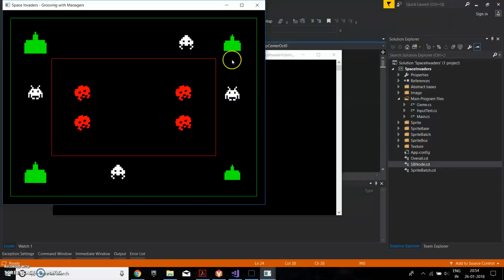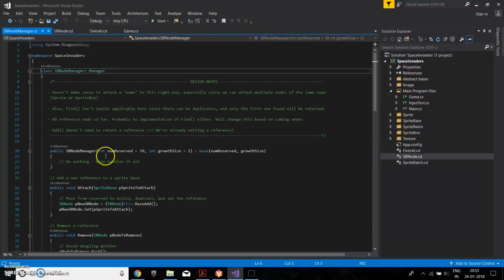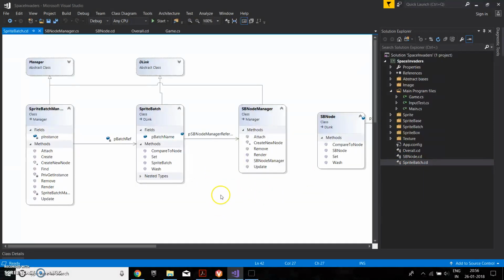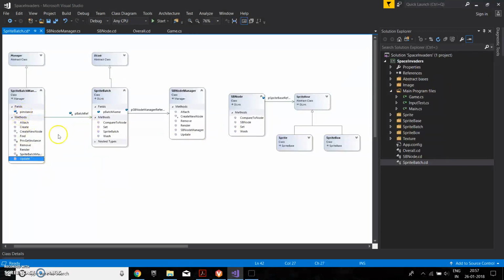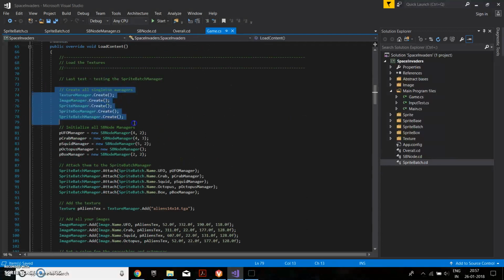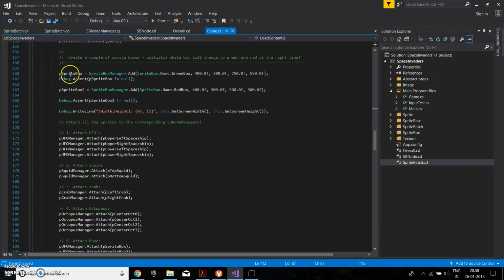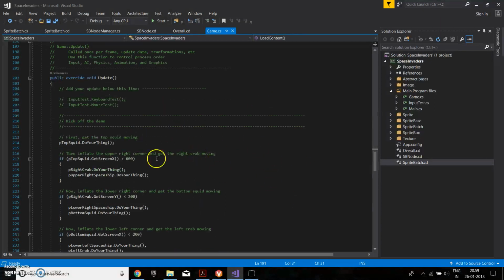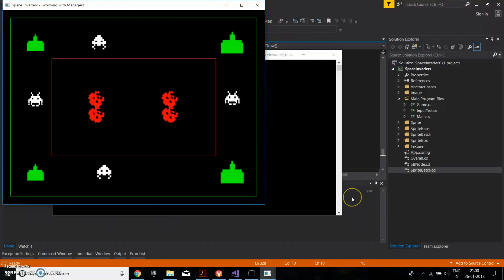SE 456 - PA3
A video report discussing my implementation of features for this week's PA drop